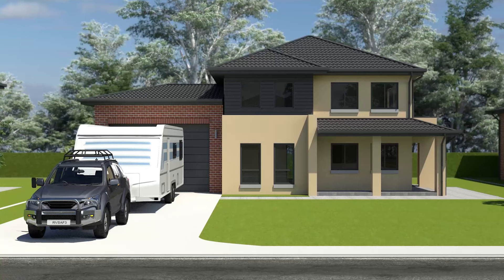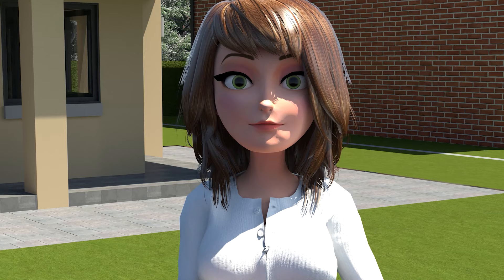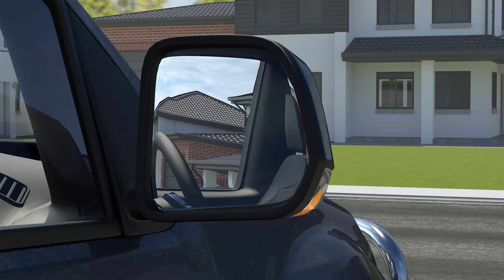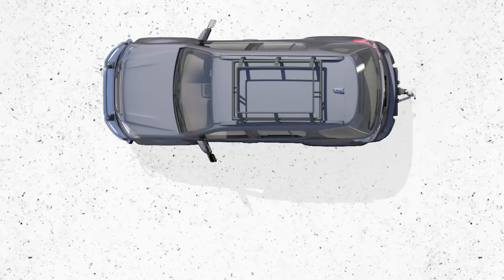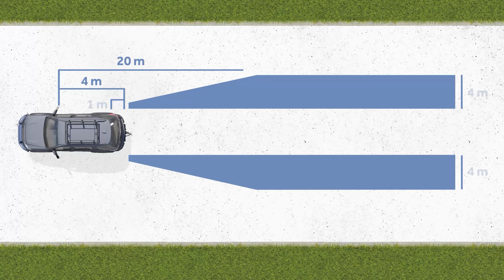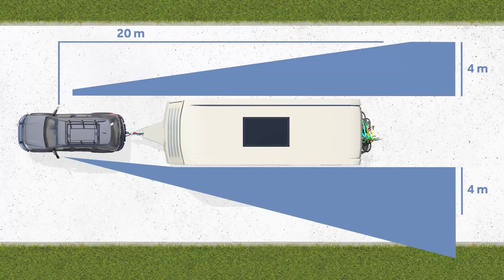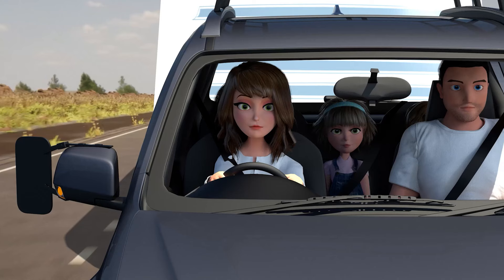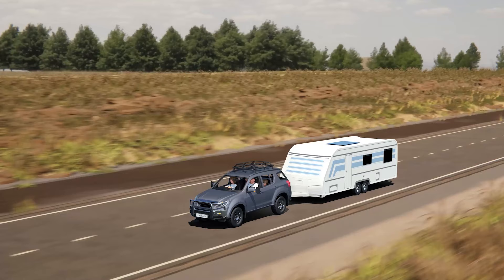Caravan Towing Mirrors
There is regular debate as to whether extended mirrors are required when towing. Watch this video to find out if you need extended mirrors on your vehicle.